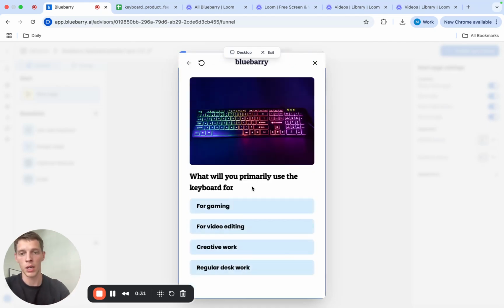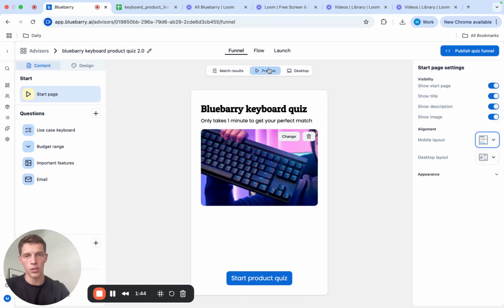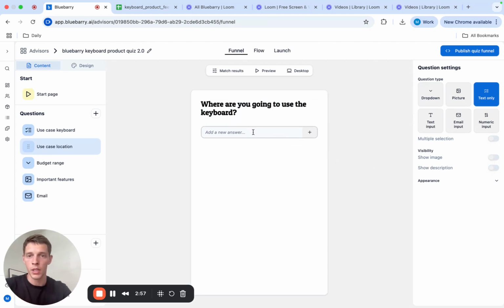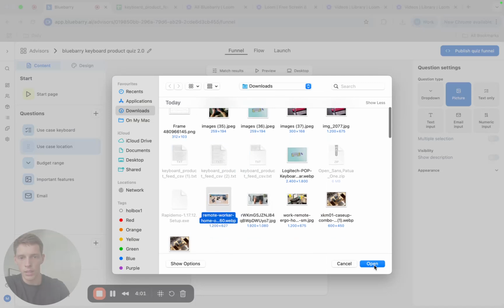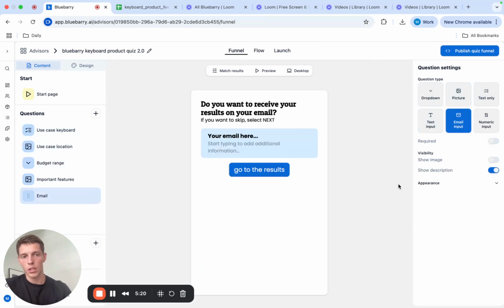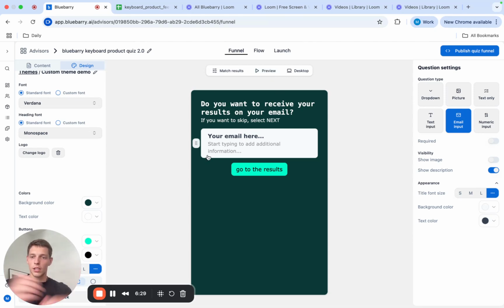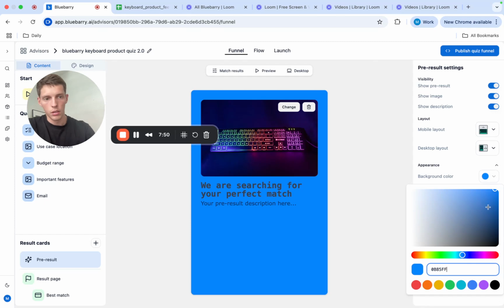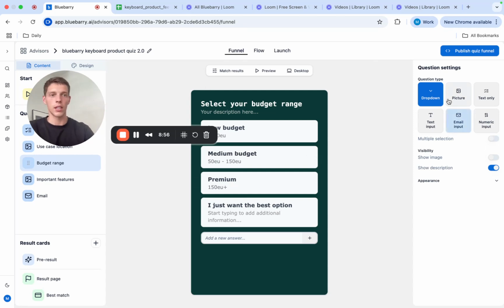Building Your First Quiz Funnel with bluebarry - Design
This is the first video in our "Getting Started with bluebarry" series. Martijn walks you through designing your first quiz funnel step-by-step.

Next up: connecting product recommendations to your quiz answers.

Chapters:
0:06 Accessing Quiz Funnels
0:22 Understanding Quiz Structure
1:04 Configuring Start Page
1:15 Designing Quiz Layout
2:09 Adding Questions
2:44 Editing Question Details
3:31 Including Images in Answers
4:46 Configuring Email Input
5:26 Customizing Design Elements
6:33 Finalizing Quiz Structure
7:11 Adding Pre-Results Message